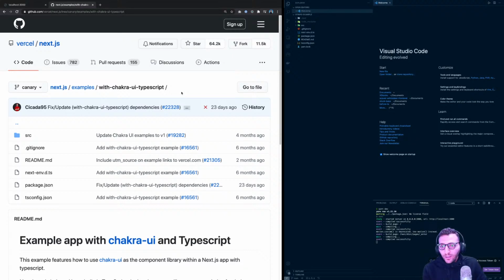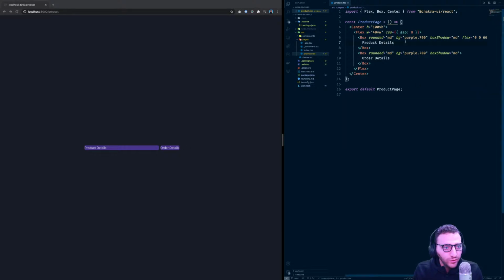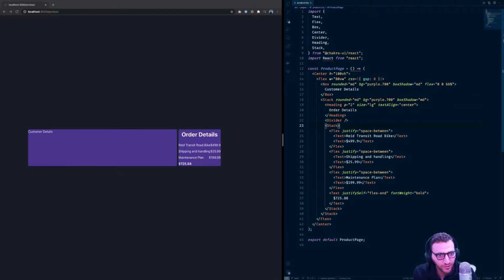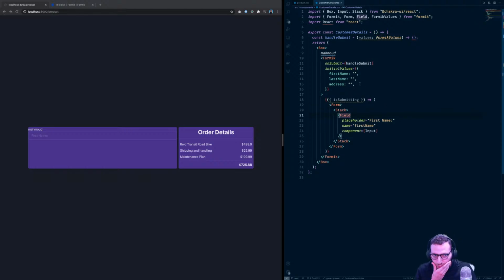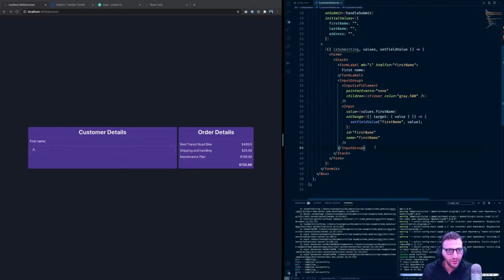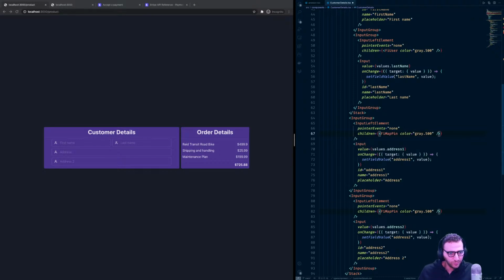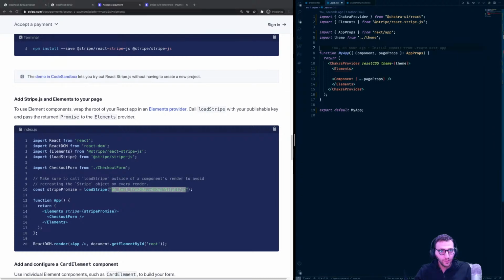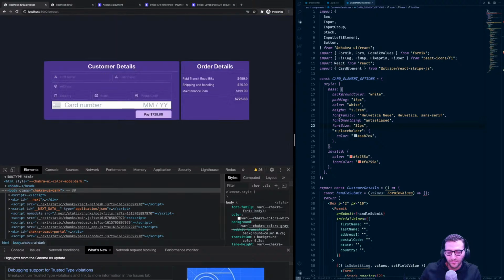[Backstage] Making the stripe example checkout page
This is the first episode in the backstage series where I show you how I prepare the videos for the channel